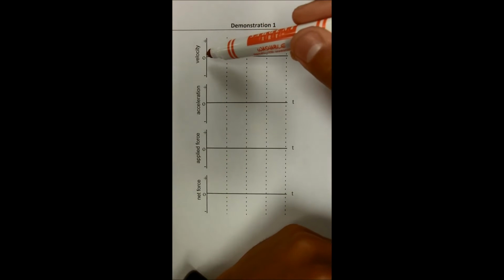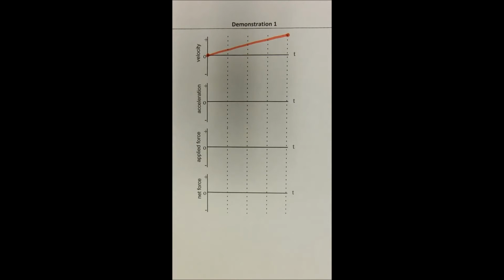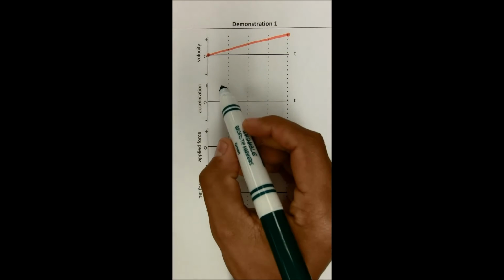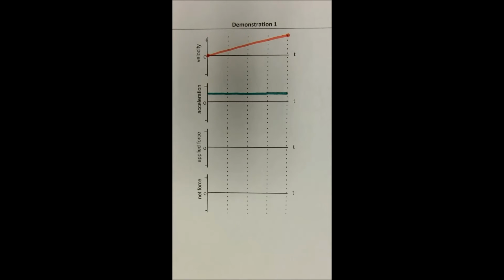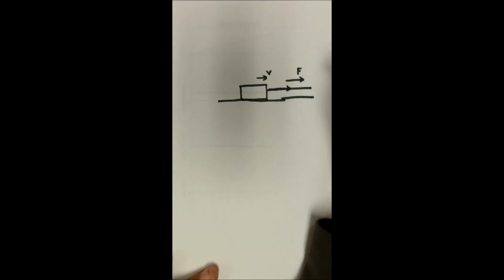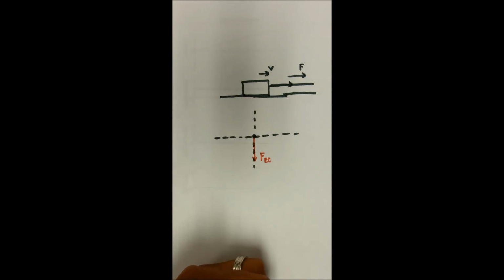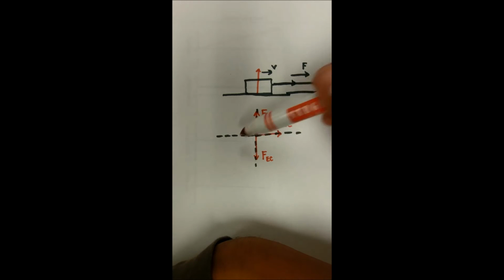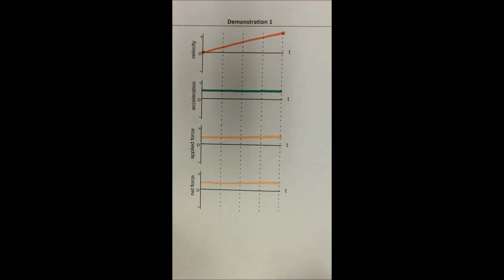Demonstration 1 Explanation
This is the explanation that goes along with Demonstration 1 of the ILD N1 & N2.